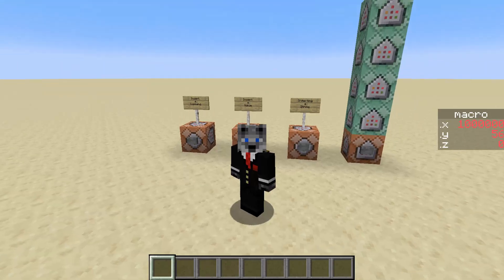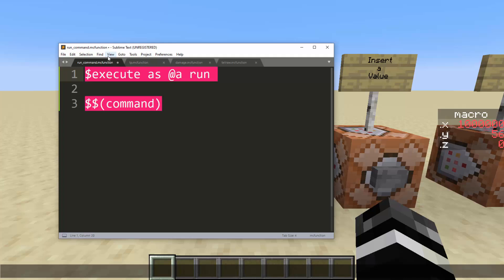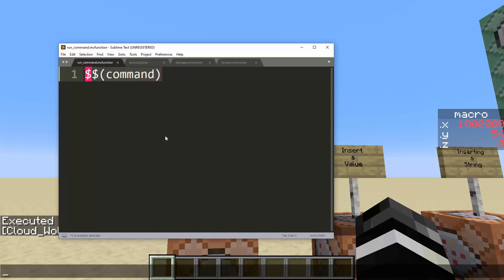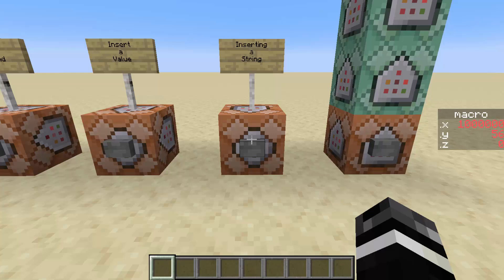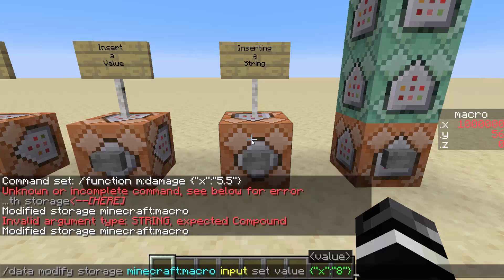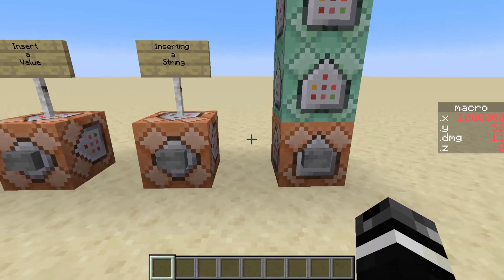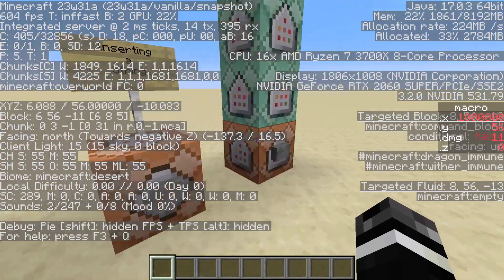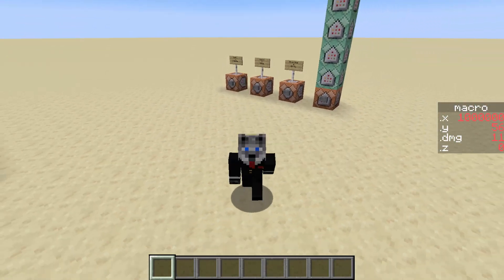Macro Tutorial for Minecraft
We cover how to use macros to make dynamic commands!